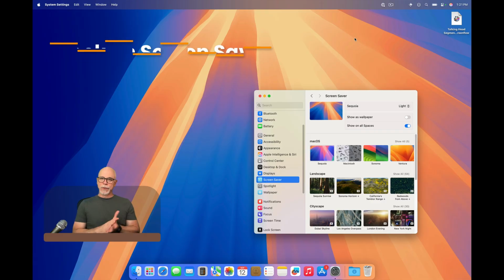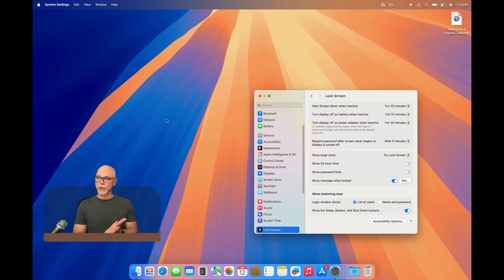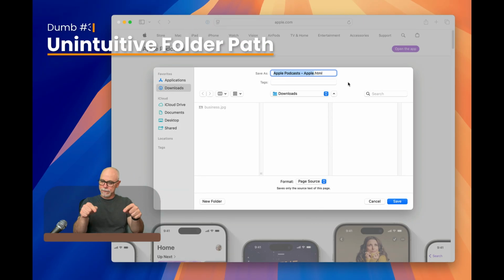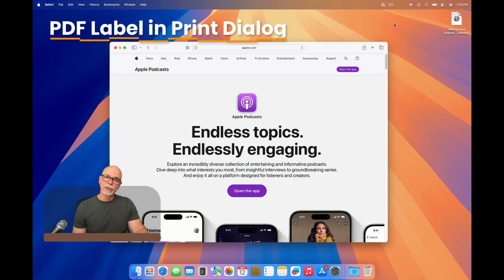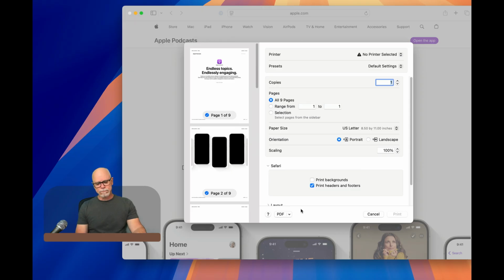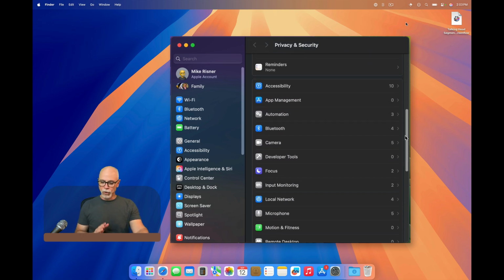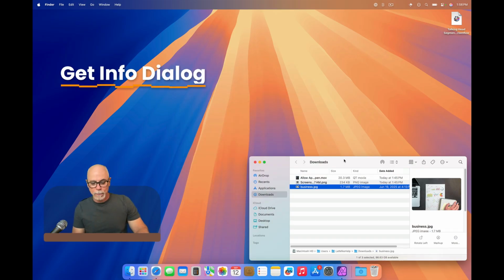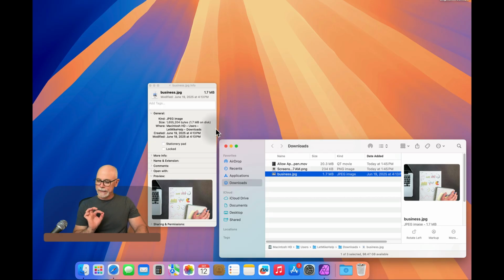5 Dumb Things in macOS (and How to Fix Them)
macOS is powerful and polished … but sometimes Apple does things that make no sense. In this video, I show you five dumb things in macOS that frustrate users, and how you can fix or work around them.

Whether it’s settings hidden in the wrong place, confusing defaults, or features that just don’t work the way you’d expect, these quick tips will save you time and headaches.

CHAPTERS

00:00 Introduction
00:11 Clock in the Screen Saver
01:18 Ultra Mini Save Dialog
02:11 Unintuitive Folder Path in Save Dialog
03:13 PDF Label in the Print Dialog
04:41 Blocked App Installation
06:21 Get Info Dialog
07:08 Tip - Use File Inspector
08:00 Conclusion

💬 Comment your “dumbest” macOS annoyance.
👍 If this video helps you, hit Like.